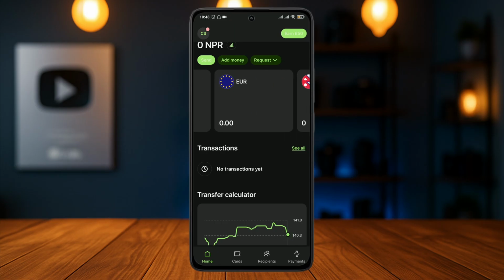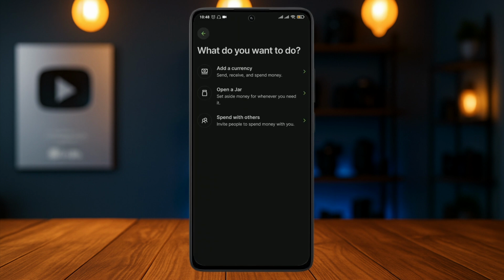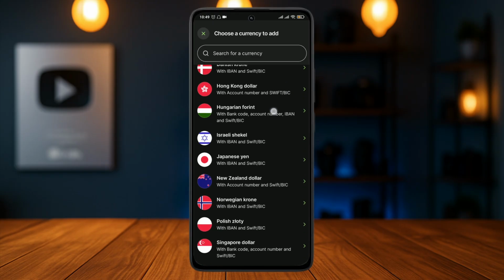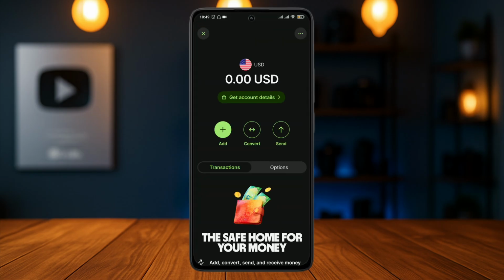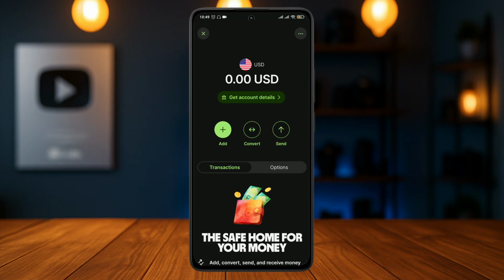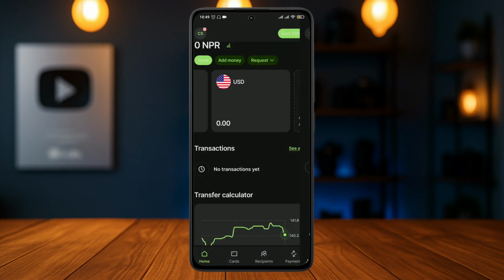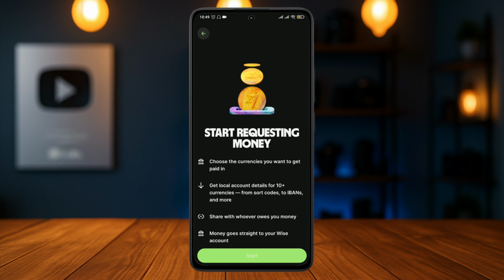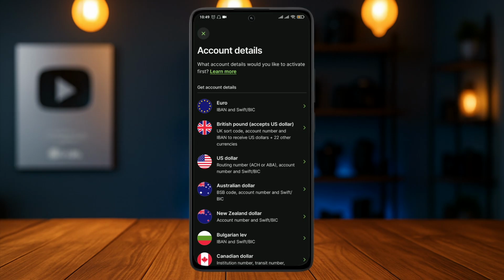How To Use Wise For Freelancers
Are you a freelancer looking to receive payments through Wise? In this tutorial, I’ll guide you step by step on how to set up your Wise account to receive payments from clients across the globe. Whether you work with USD, EUR, or other currencies, this video will make the process simple and easy to follow.

First, you need to create a currency account for the specific currency you want to receive. For example, if your client pays in US dollars, you can add a USD account by tapping the plus icon and selecting “Add Currency.” Once your account is created, you’ll have access to all the account details like your routing number and account number, making it easy to provide this information to your clients.

Next, I’ll show you how to use the “Request Payment” feature in Wise. This allows you to request payments from your clients directly, whether or not they have a Wise account. By providing your Wise tag, linked email, or phone number, clients can send payments without needing all of your banking information.

You’ll also learn how to manage multiple currency accounts if you receive payments in different currencies. This is perfect for freelancers who work with international clients and want to keep everything organized in one account. Wise makes it easy to track and receive payments securely, regardless of the currency.

By the end of this video, you’ll know exactly how to set up your Wise account for freelancing, request payments efficiently, and manage multiple currencies.